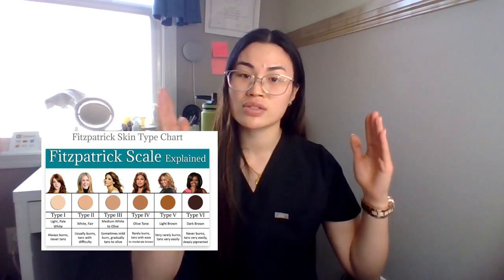Understanding Lasers | IPL vs Laser Treatments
Hi Guys!  The sole purpose of this video is to educate you guys on the treatment! I don't have a favorite treatment that I love more than the other as both IPL and Laser are both amazing machines that does the work! It's all the matter of each individuals preference after being educated on the devices. Ofcourse, still get the proper consultation and run down with your provider, esthetician or dermatologist who ever that may be.

We have free templates for your skincare and wellness to try out if you’re looking for something to motivate you to doing health habits: